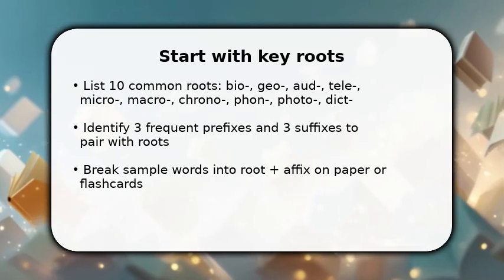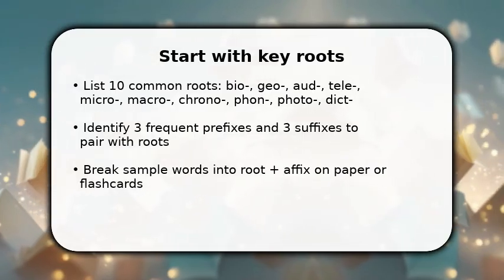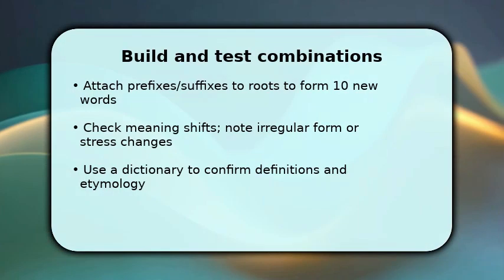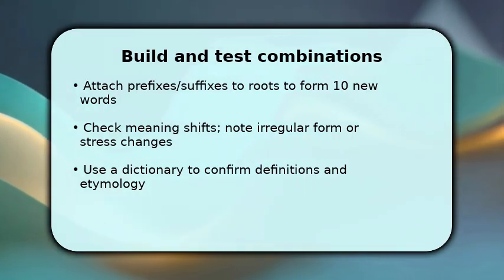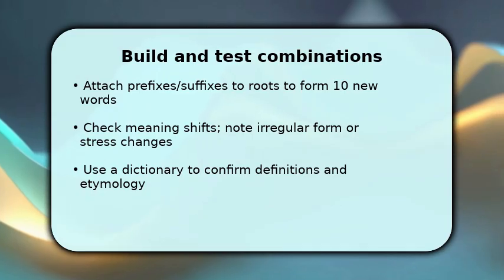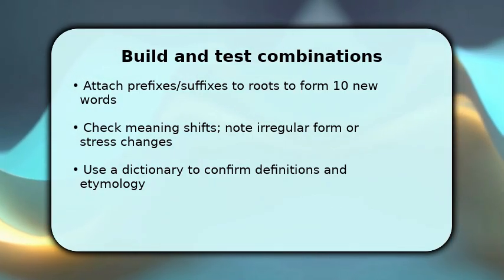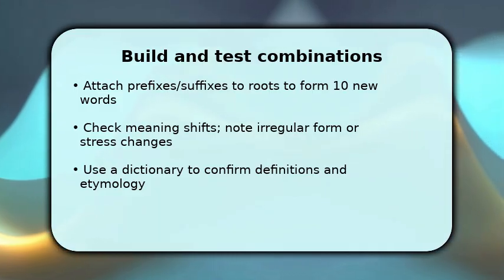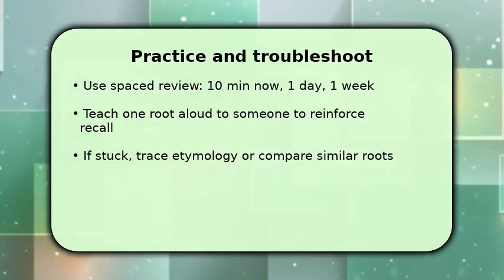How to Use Root Words - Easy Guide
Dive into the world of language and discover how to master root words for enhanced vocabulthy. This easy guide provides essential tips on identifying, understanding, and using common Latin-based roots in English sentences.